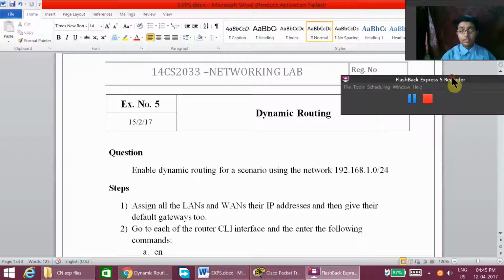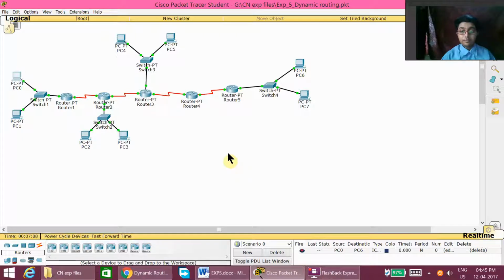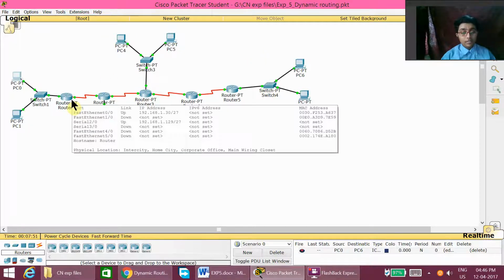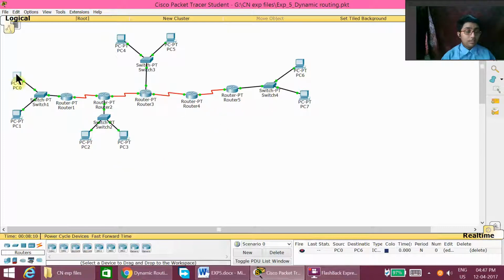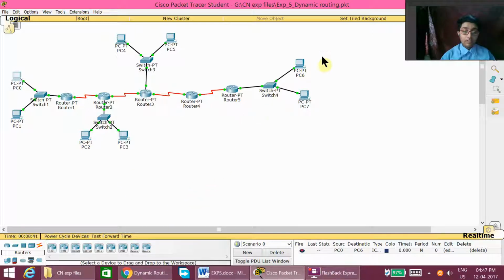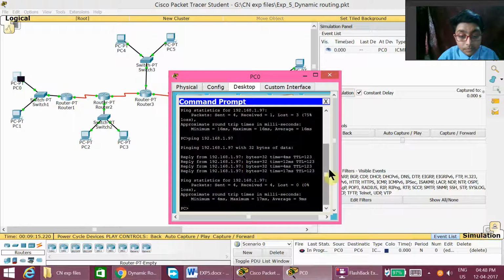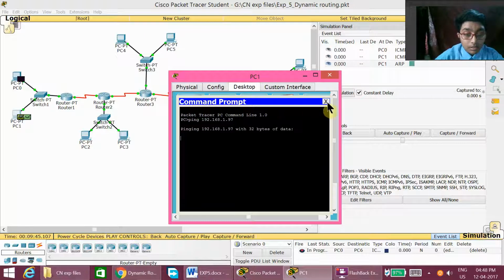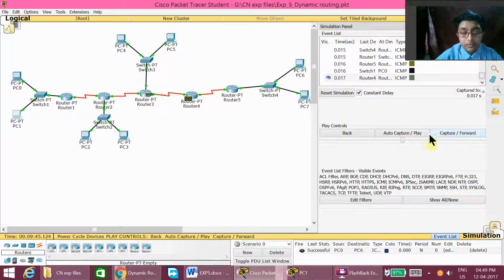dynamic routing exp 5